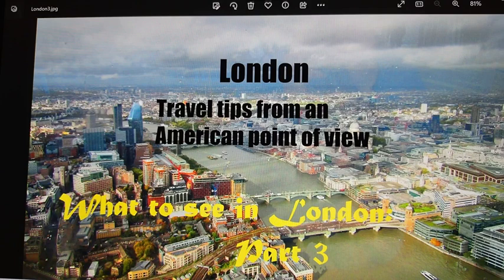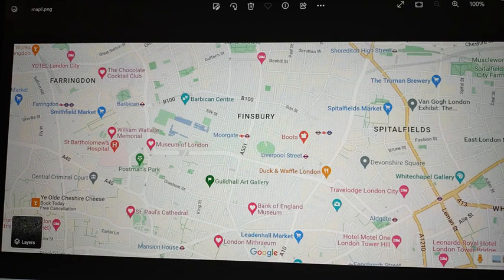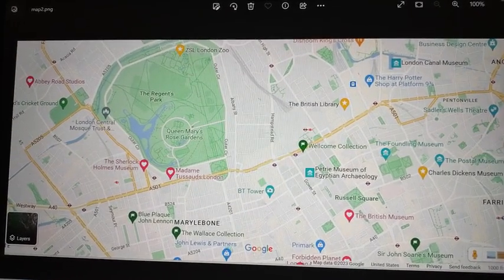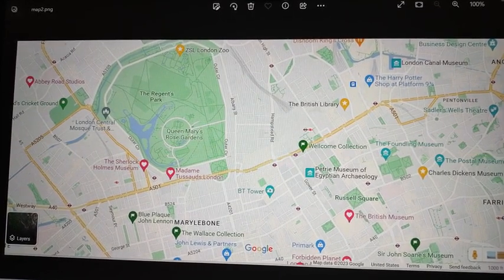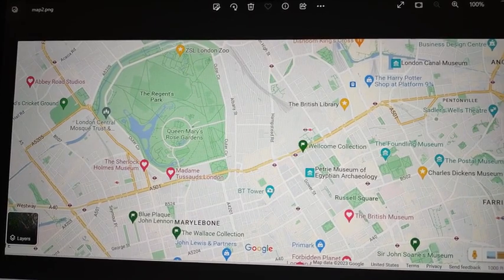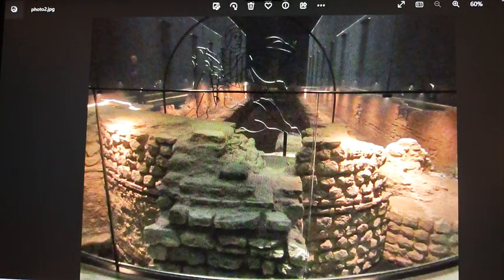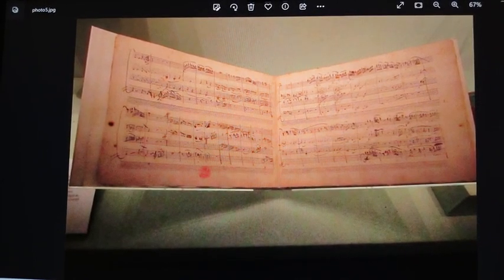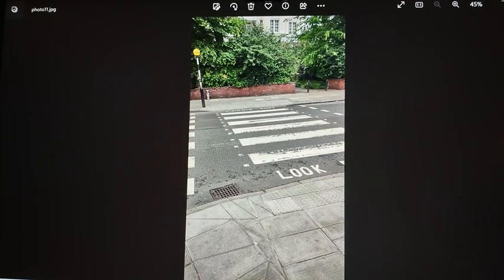Travel Tips from an American Point of View: Places to see in London Part 3